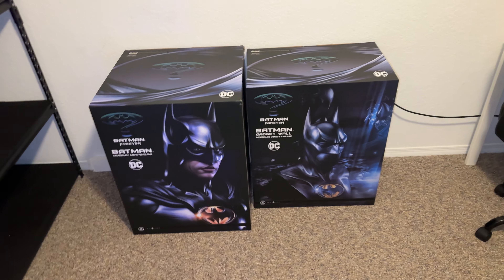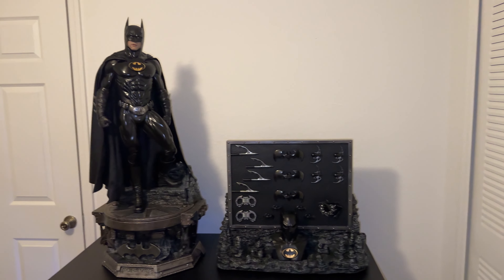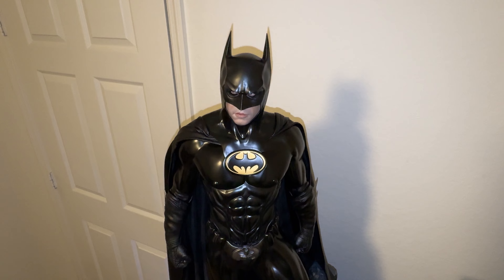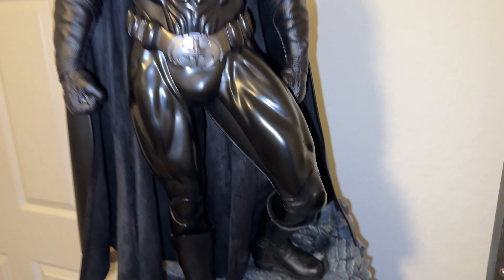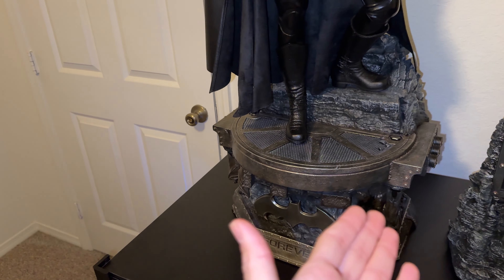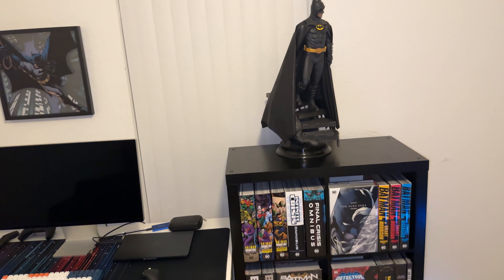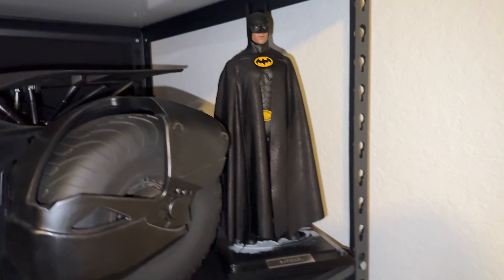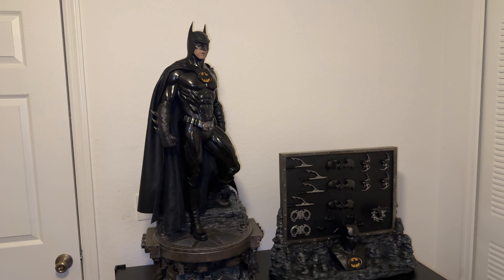Prime 1 Studios Batman Forever Ultimate Version & Room Update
New Prime 1 statues and room updates.